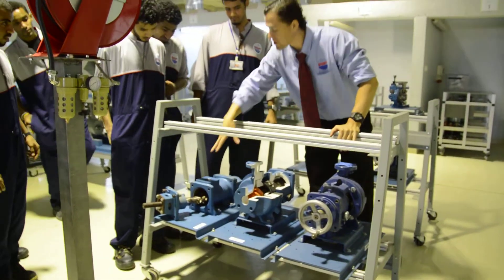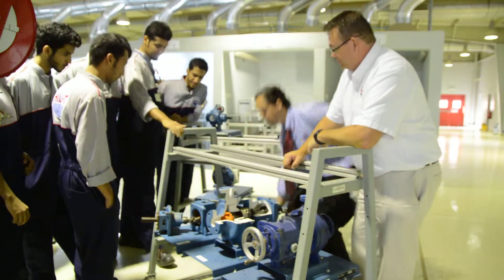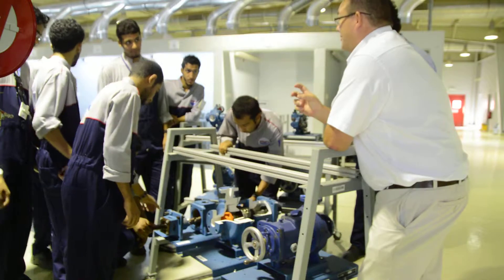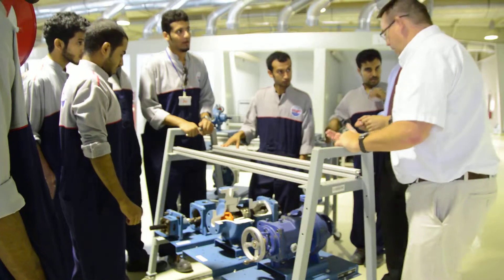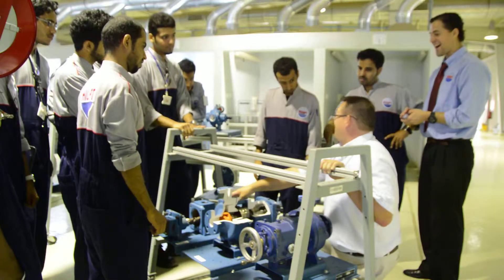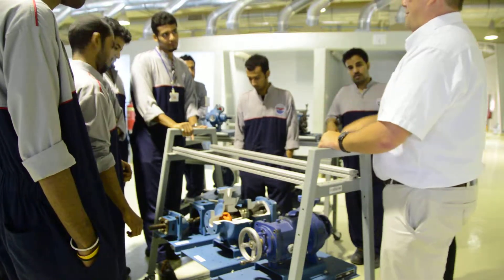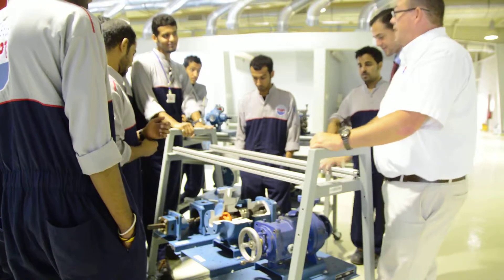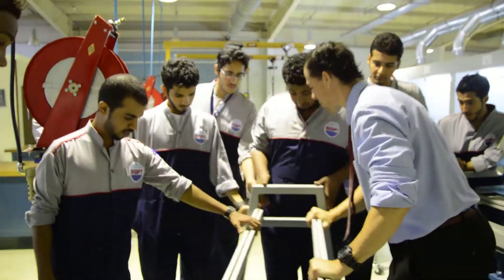ESL in the Workshop